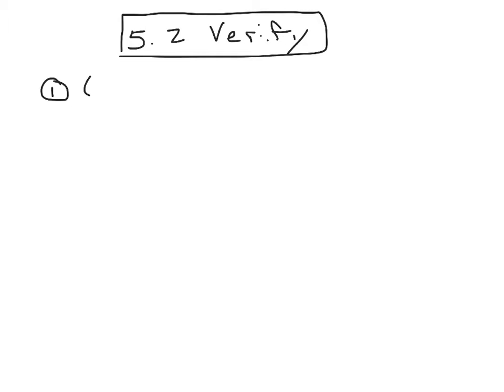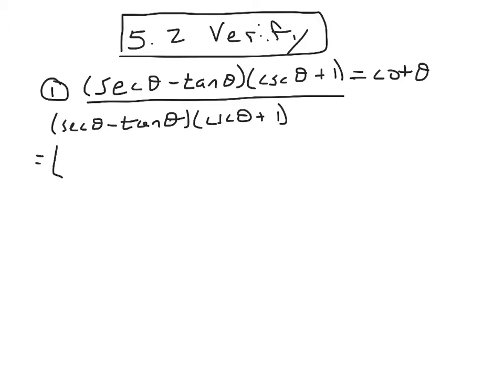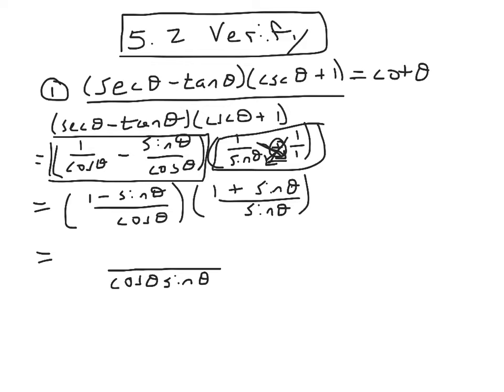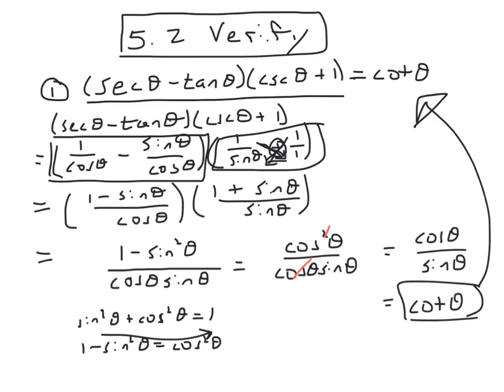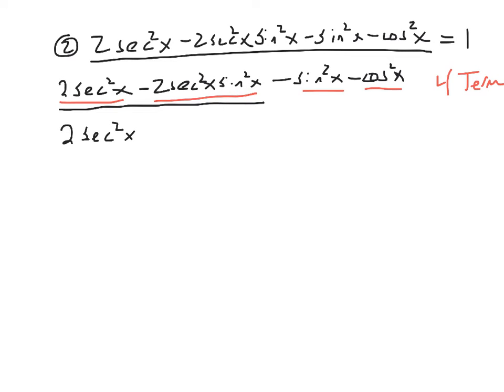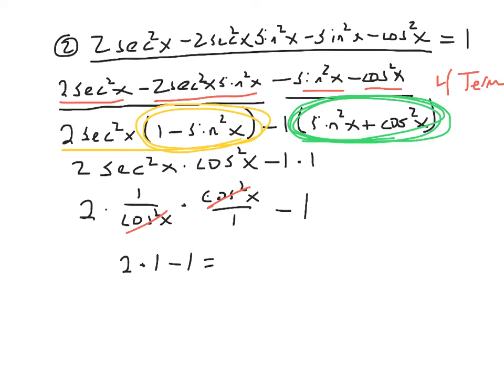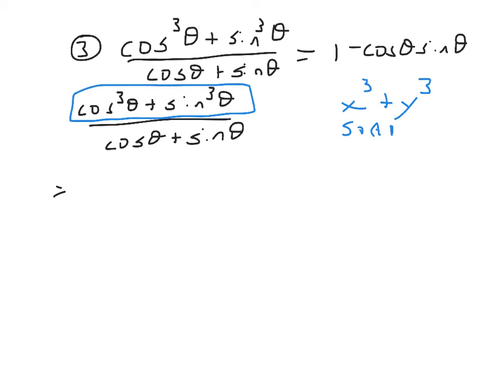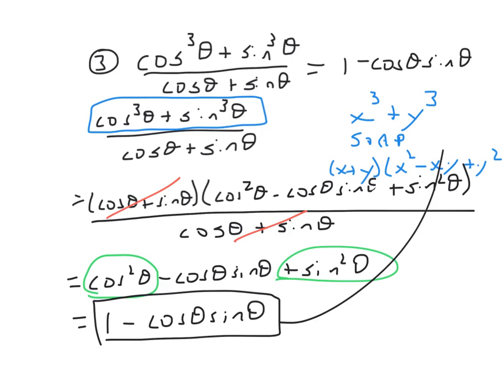Verify trig day 2